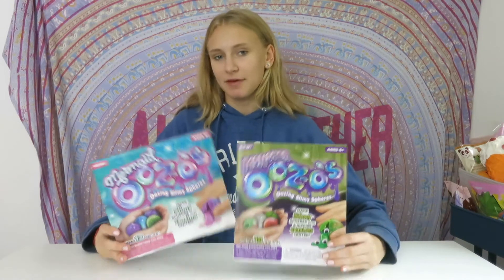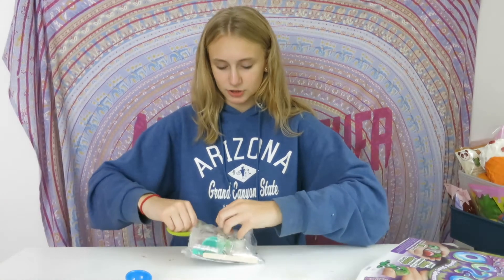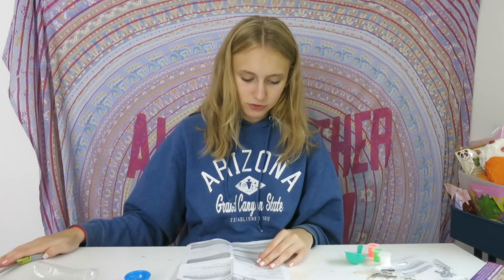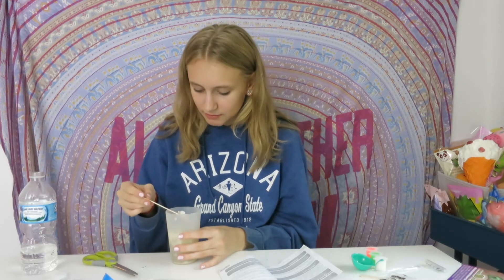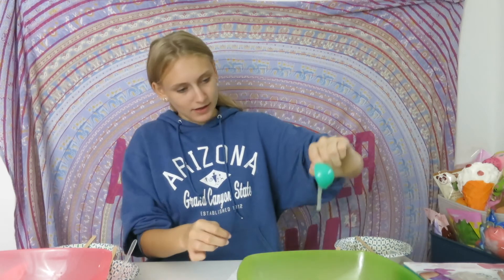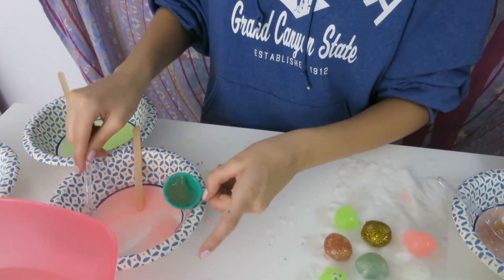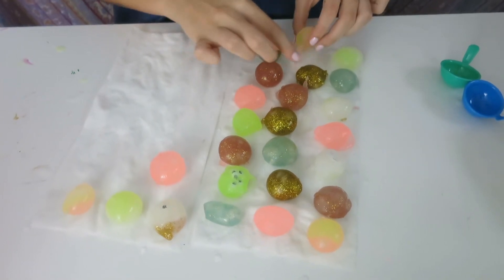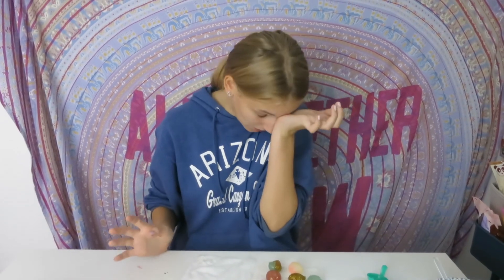Mermaid Vs Monster Ooz-o's Slime Kits | DIY Slimy Spheres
Mermaid Vs Monster Ooz-o's Slime Kits & How To Make Slimy Spheres.  I'll show you hacks that helped me make the slimy spheres.  Thank you Toy Insider for sending these kits to us to review.  We love them!  I think we have seen these kits at Five Below.